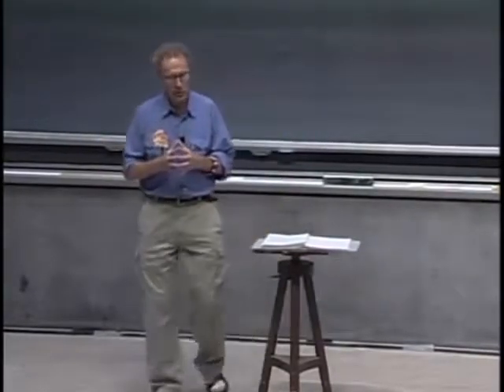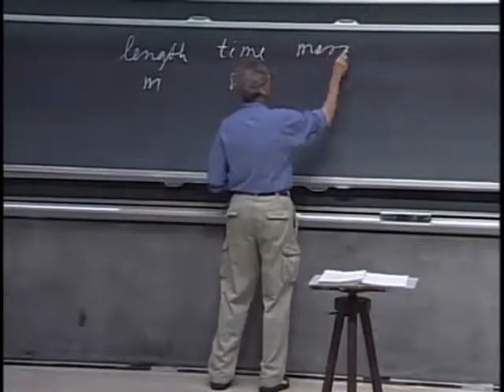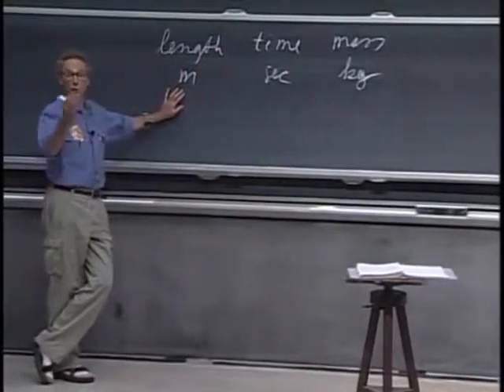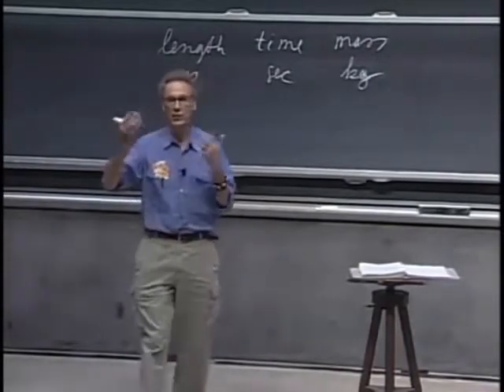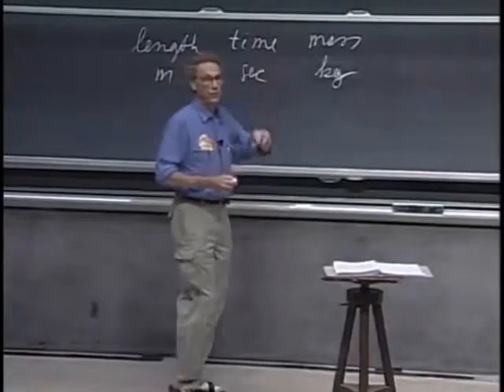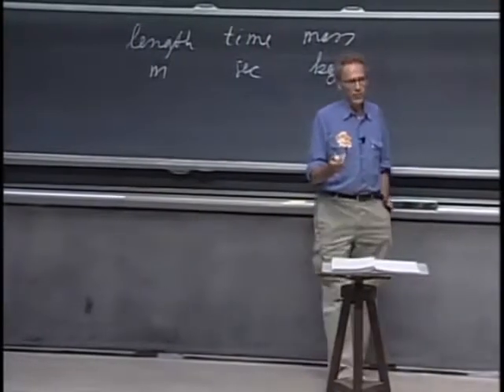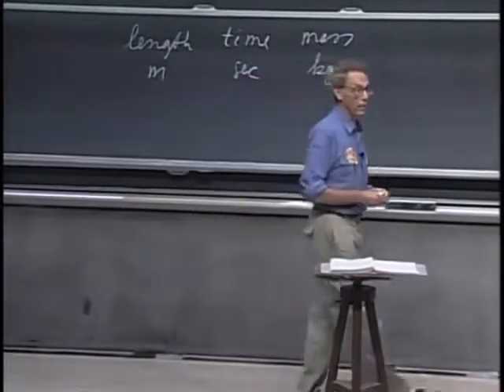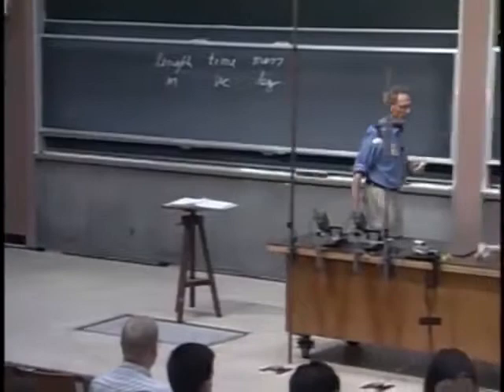Física I Lección 01A Unidades fundamentales y potencias de 10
1. Unidades Fundamentales. Se presentan de forma rápida las unidades fundamentales: longitud (metros), tiempo (segundos) y masa(kilogramos). Se resalta su importancia en la Ciencia y las razones para no usar escalas de distancia como pulgadas, pies y yardas.

2. Se realiza la introducción al video: "The Powers of Ten" (© Charles & amp; Ray Eames y Pirámide de Medios), el video presenta una secuencia de imágenes que cubren 40 órdenes de magnitud y va desde la escala sub atómica hasta el universo conocido, se ha retirado del vídeo por razones de derechos de autor, pero puede ser visitada en el siguiente enlace Se recomienda otro video que hace parte de la serie el viaje cósmico, el el que se presenta una secuencia renovada de imágenes que cubren desde la escala de metros hasta el Universo explorado.